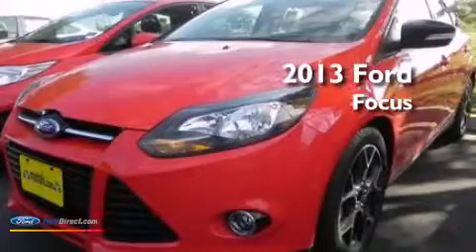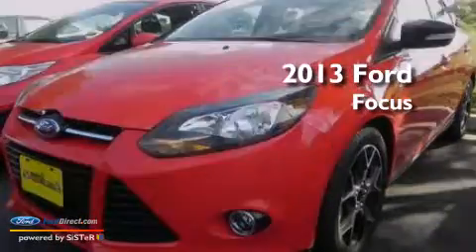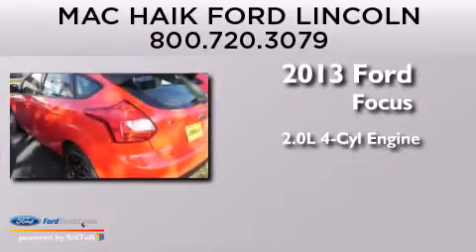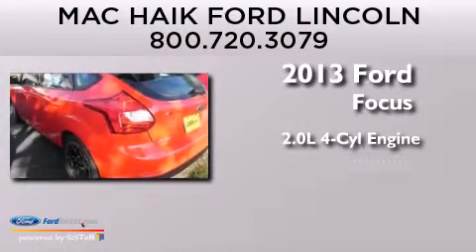2013 FORD FOCUS Georgetown TX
We have been honored to serve the Georgetown TX area , we promise that your experience at our dealership will exceed your expectations ! Year : 2013 Make : FORD Model : FOCUS Engine : 2.0L I4 16V GDI DOHC FLEXIBLE FUEL Trans . : MANUAL Exterior : RACE RED Miles : 4 Interior : CHARCOAL BLACK Stock : 132288 Mac Haik Ford Lincoln South IH-35 Georgetown , TX 78627